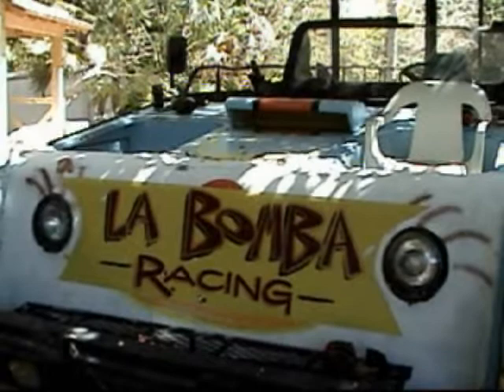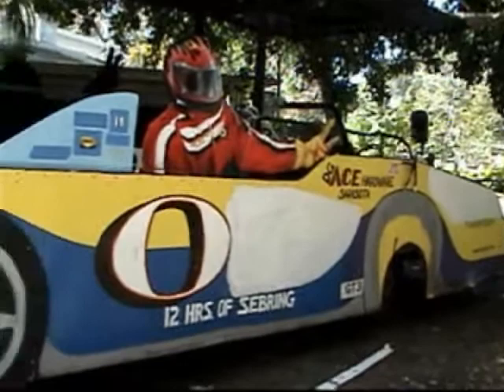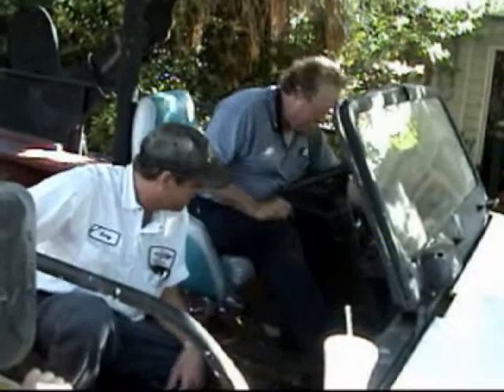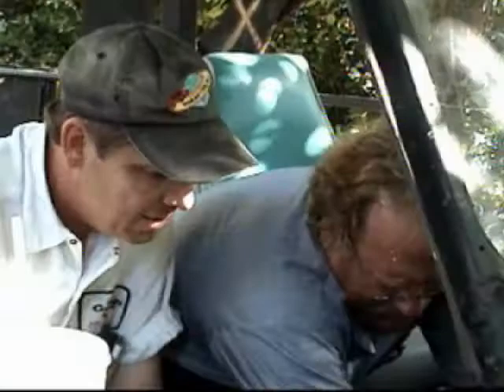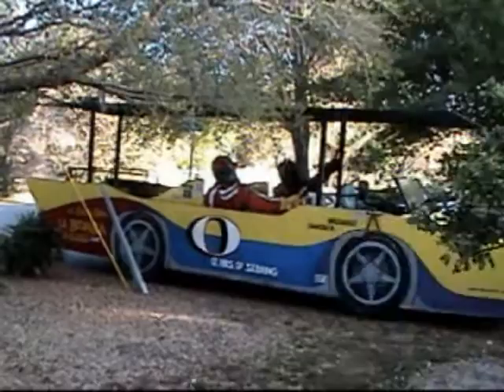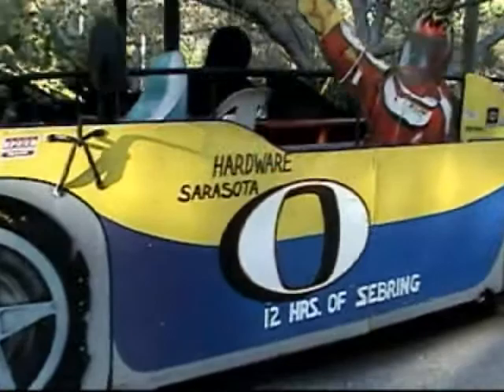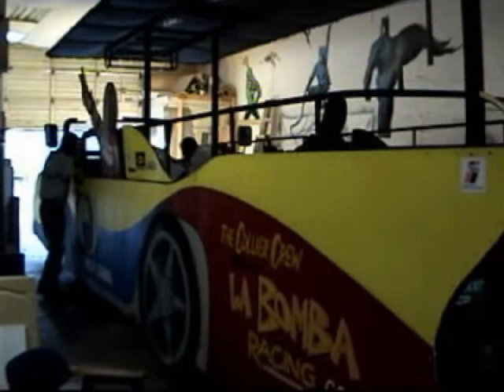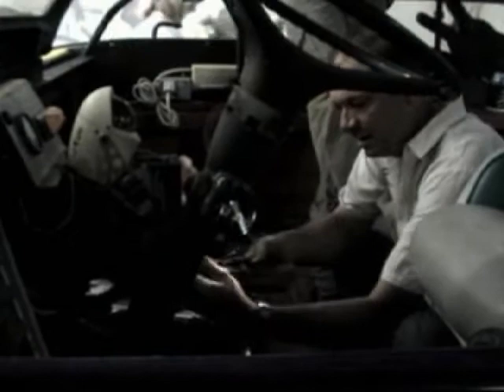2009 12 Hours of Sebring - Tape # 1 - 1of 4 - Unveiling of the 2009 La Bomba Race Car Float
- (Link for Part 2) We are currently putting the final touches, the accoutrements, on the 2009 12 Hours of Sebring La Bomba Race Car Float. Last year we featured the Robins Egg Blue & Orange paint scheme of the glorious 917 Gulf Porsches. This year we are sporting a retro look with some new sponsors. Integrity Transmission of Sarasota, FL came through for us in a big way and donated a new transmission, complete with torque converter and vacuum switches, to the Float project. Thank-You Integrity Transmission! We are putting the '09 number on the side as well as cleaning up the overall look. Tonight, Thursday Oct. 12th 2009 we will drive the Float from Air Brush Ed's (Ed Cox) shop out east of town to Professor Ralph Doty's crib for a final team meeting and inspection of all critical systems in preparation for the trek to Sebring, FL on March 17th for the 12 Hours of Sebring Endurance Classic. See you there. Watch for the final segment of this Float prep video in the next couple of days.